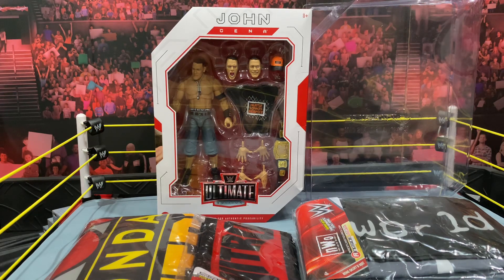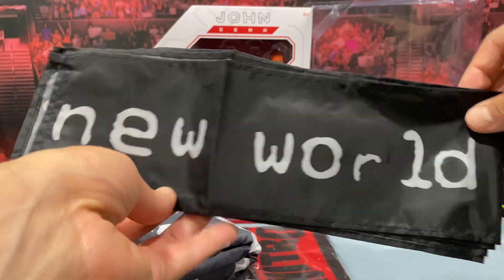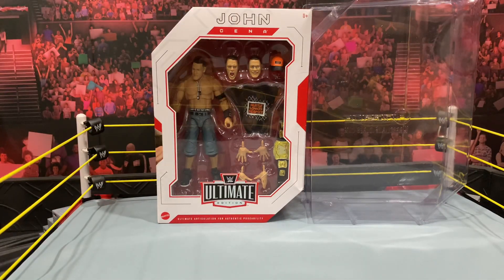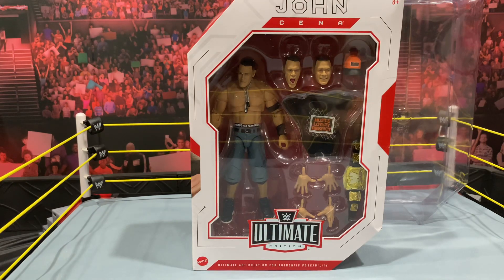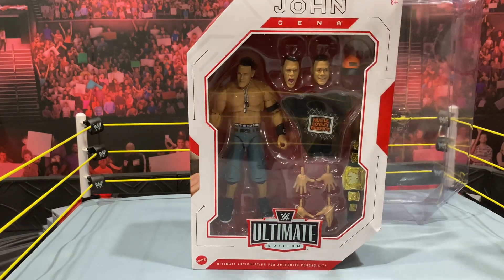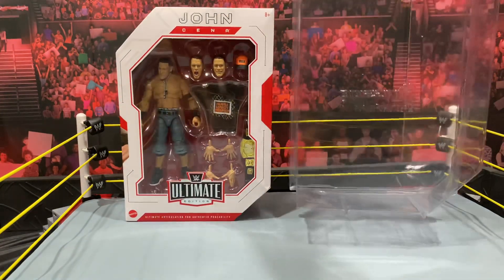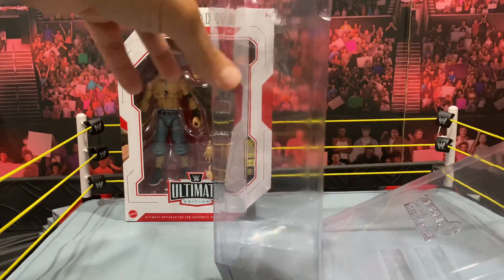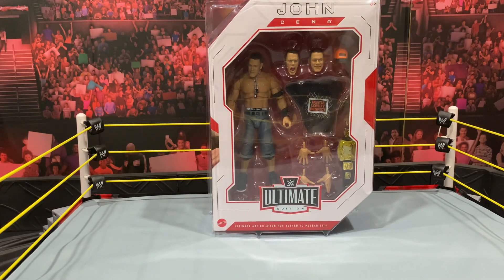New Ringside Collectibles Grabs!!! Ultimate Edition 5 Cena! nWo ring mat and Defender Case!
Today’s newest purchases from Ringside Collectibles!